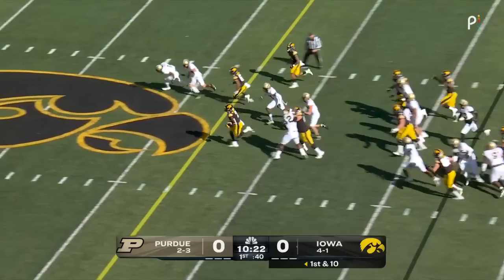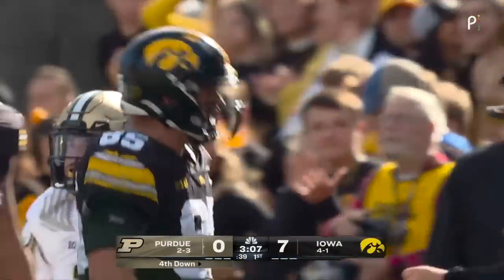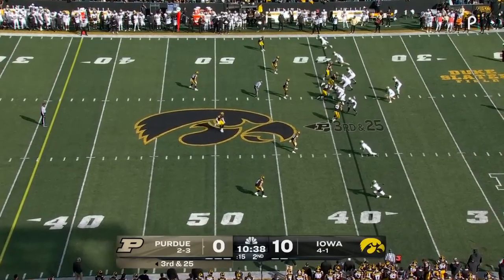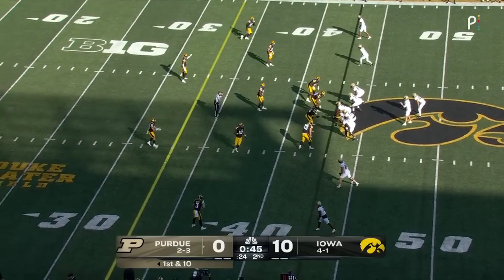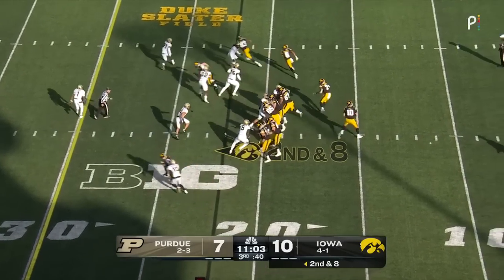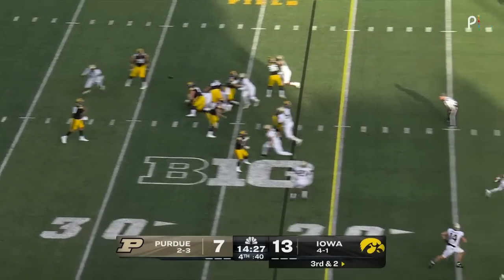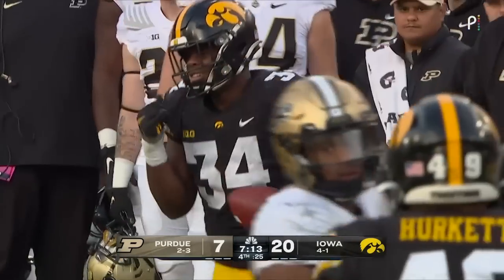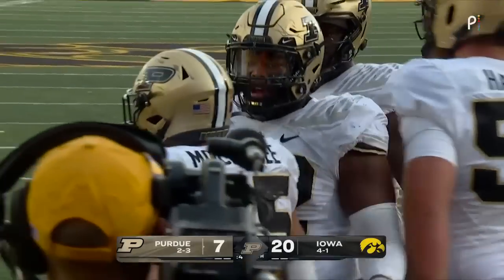Purdue at Iowa | Extended Highlights | Big Ten Football | Oct. 7, 2023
00:00:00 - 1st Quarter
00:02:20 - 2nd Quarter
00:04:12 - 3rd Quarter
00:05:32 - 4th Quarter